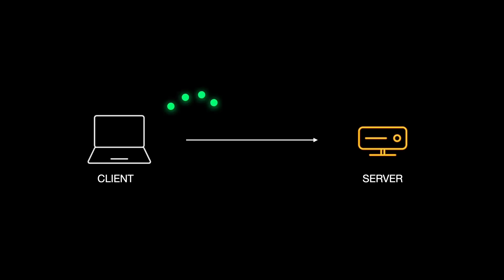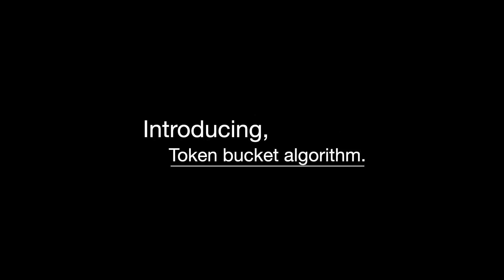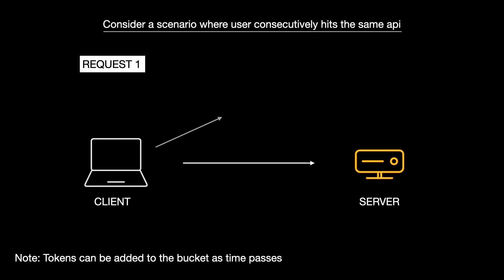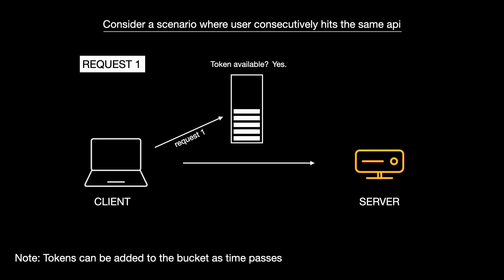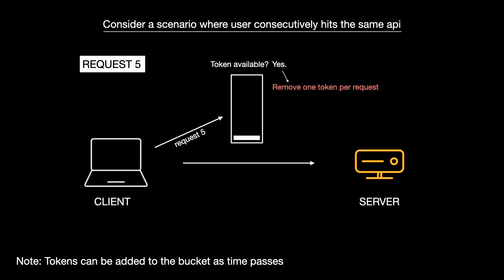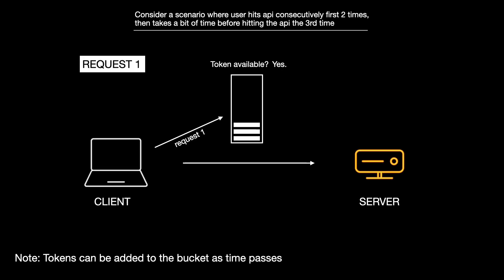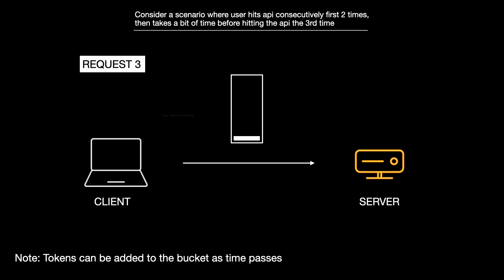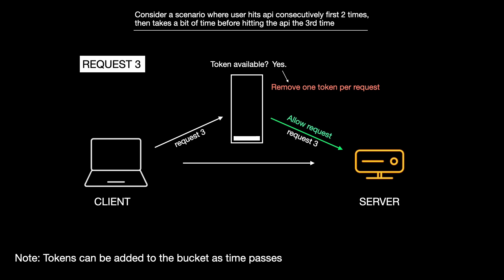The Algorithm Behind Rate Limiting (Token Bucket in 100 Seconds)